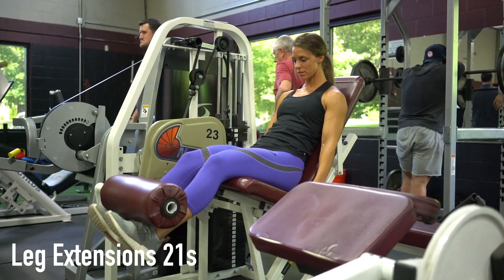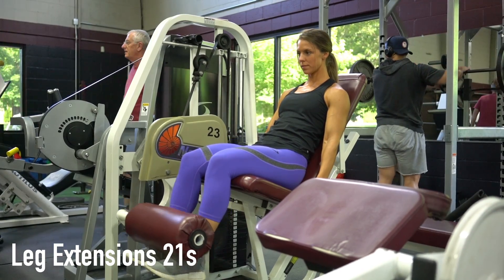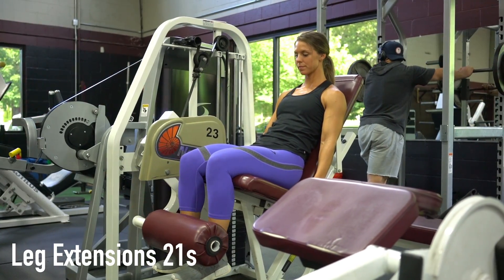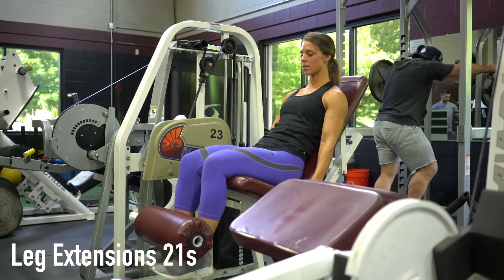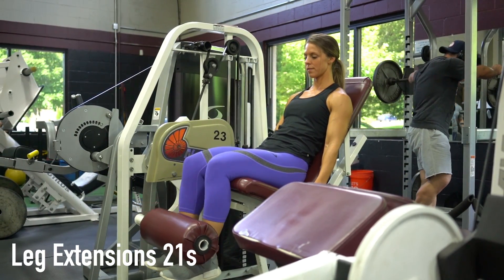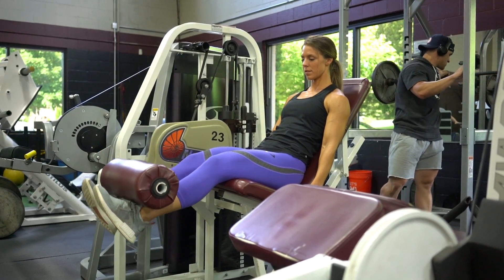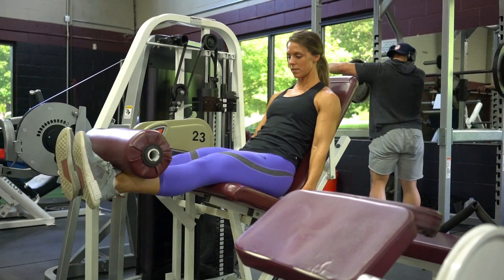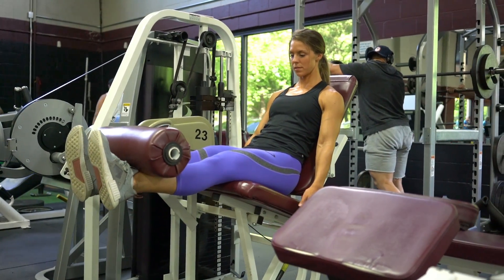Leg Extensions 21s